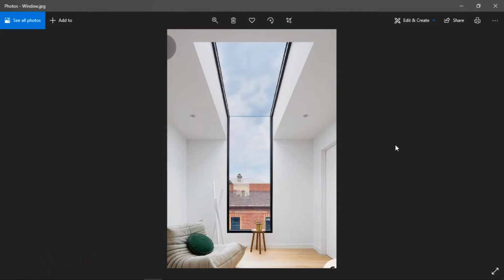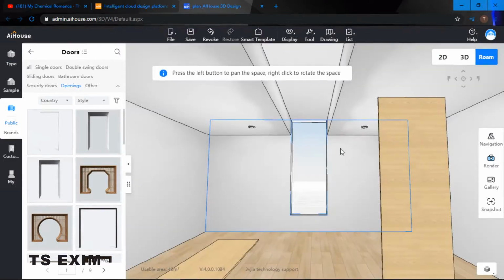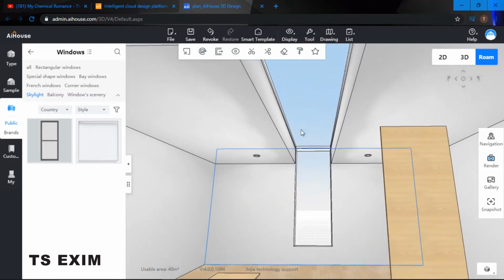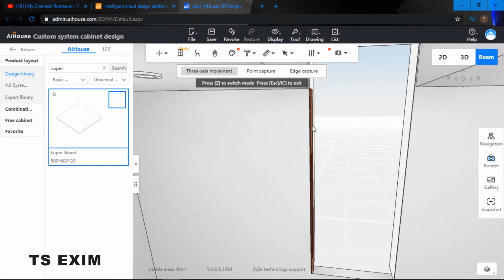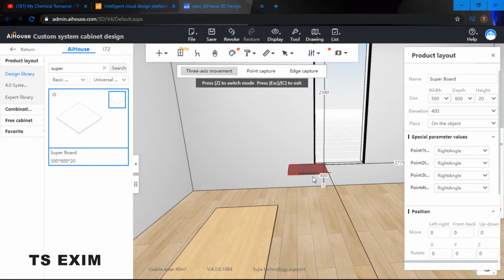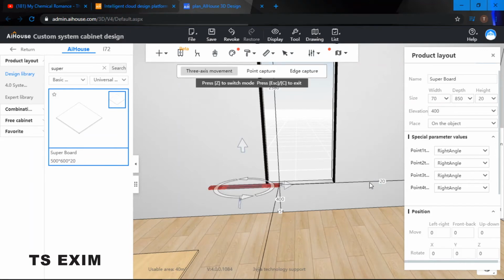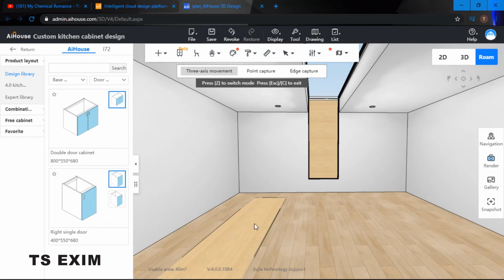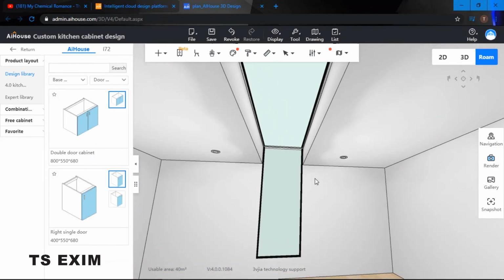[System Cabinet FAQ] How to draw special shape window? | AiHouse